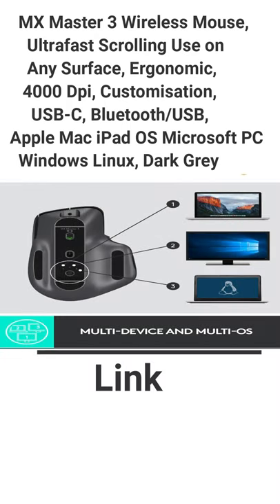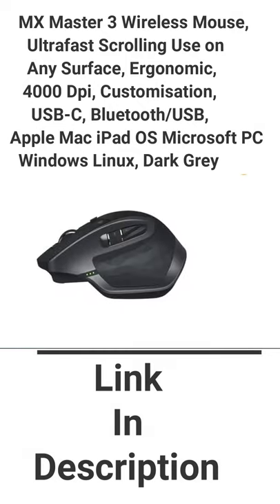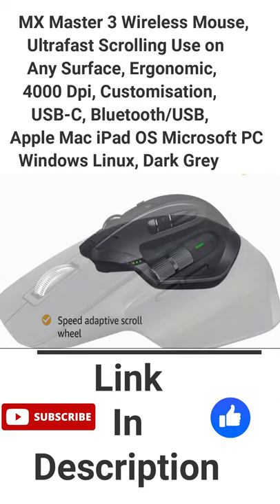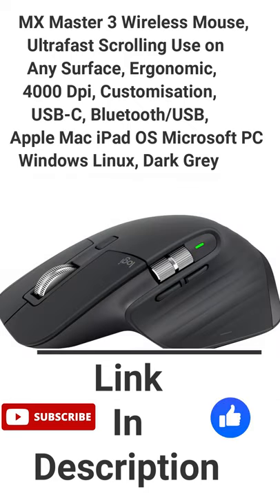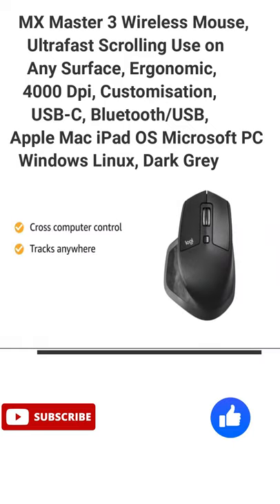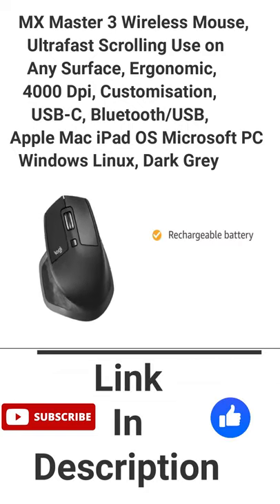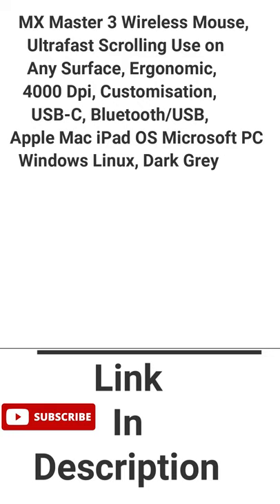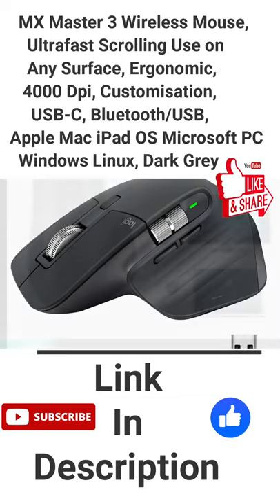Best Mouse for designers ,gadgets , Shorts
Best Mouse for designers ,gadgets, Shorts Logitech MX Master 3 Wireless Mouse, Ultrafast Scrolling, Use on Any Surface, Ergonomic, 4000 Dpi, Customisation, USB-C, Bluetooth/USB, Apple Mac iPad OS Microsoft PC Windows Linux, Dark Grey

Ultrafast magspeed scrolling - remarkable speed, precision and quietness of electromagnetic scrolling with the magspeed wheel - up to 90 Percent faster and 87 Percent more precise
Comfort shape and intuitive controls - work comfortably with a ideally sculpted shape and ideally placed thumb wheel and controls. 3 Hours of use from 1 minute charge.Connectivity : Bluetooth & USB Unifying
App-specific customisation - speed up your workflow by easily customising MX Master 3 to optimise every action for your specific workflow and the apps you use most
Flow cross-computer control - work seamlessly on three computers, seamlessly transfer cursor, text and files between Windows and MacOS and desktop and laptop
Works on any surface - even on glass with dark field 4000 DPI sensor, it is faster and 5x more precise than the basic mouse - so you always hit the right pixel, 4 mm minimum glass thickness
Versatile: Compatible with iPadOS 13.1 or later* via Bluetooth, in addition to Windows 8, Windows 10, 11 or later and MacOS 10.13 or later; *on the iPad, pointing, clicking and scrolling will be supported by enabling the Assistive Touch accessibility feature